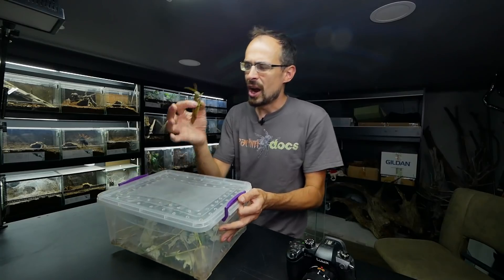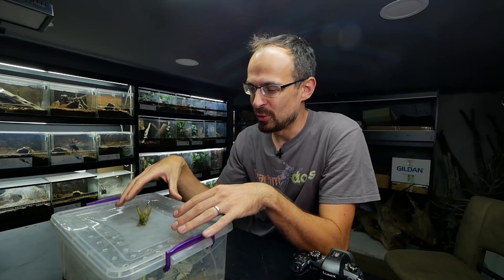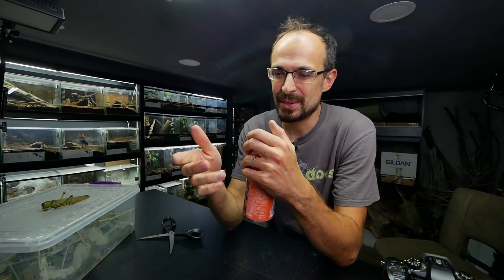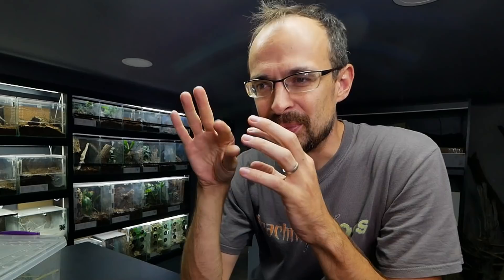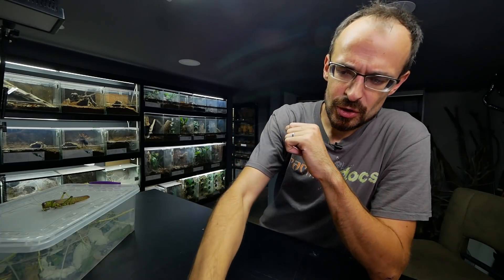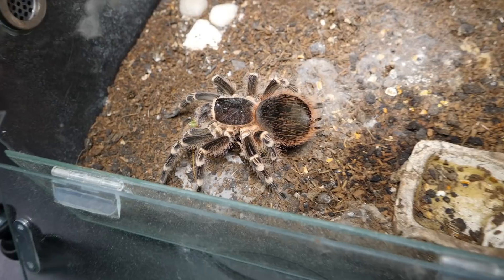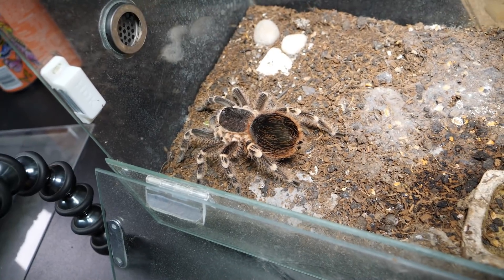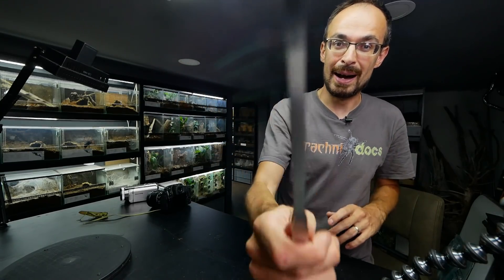A CHALLENGING feeding video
00628
theraphosa stirmi
poecilotheria ornata
poecilotheria regalis
acanthoscurria geniculata
pamphobeteus sp machala
feeding